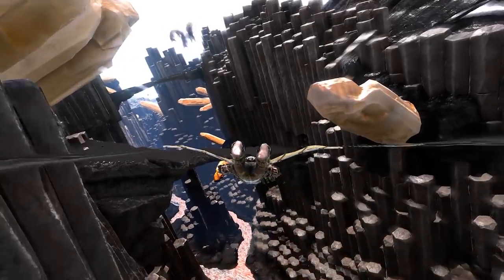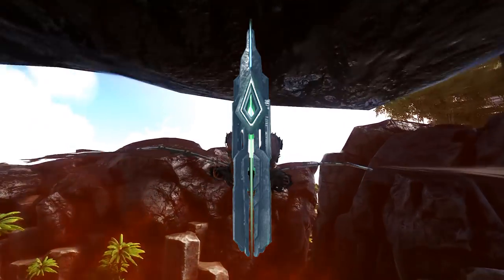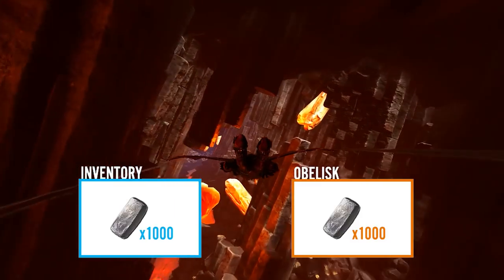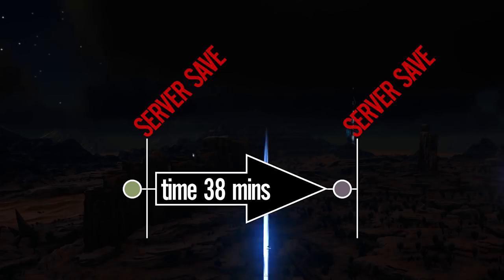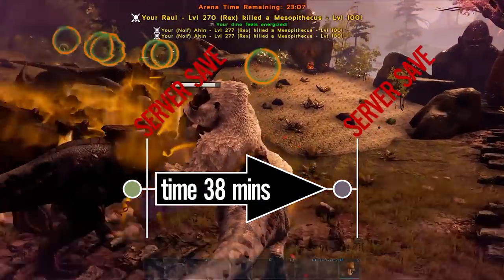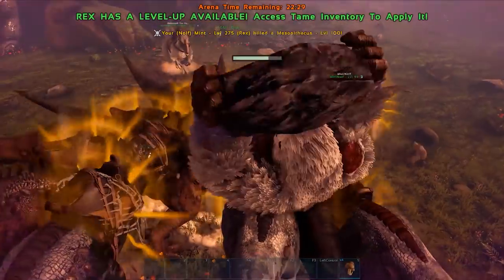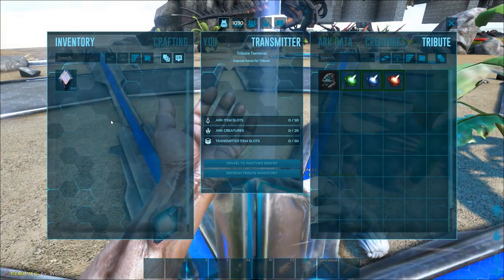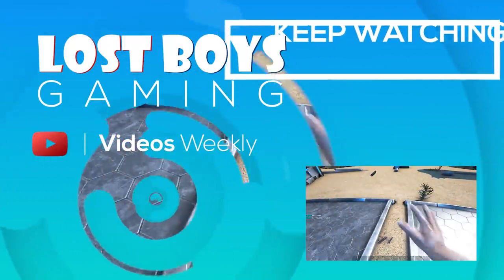ARK Transfer Timer, Rollbacks & Duping Explained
I explain in depth how the ARK transfer time works,

_______________________d[-_-]b_______________________
🎥 EDITING SOFTWARE
Visual Effects Software
Video Editing Software

🕹️ MY GEAR
Monitor | Acer 34” Ultrawide
Keyboard | Logitech G910 RGB
Video Card | GTX 980ti
Mouse | Logitech G700s
Gamepad | Logitech G13
Sound System | Logitech Z5500